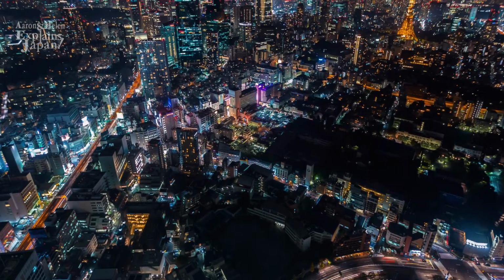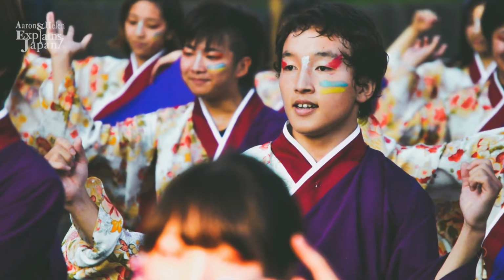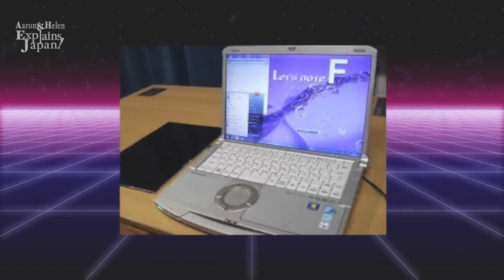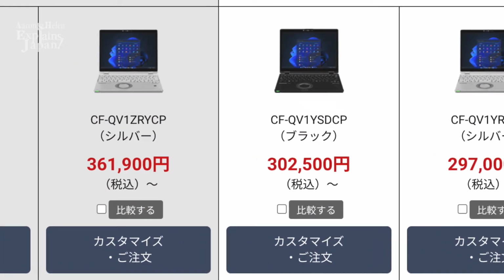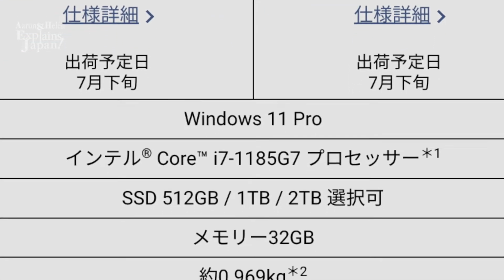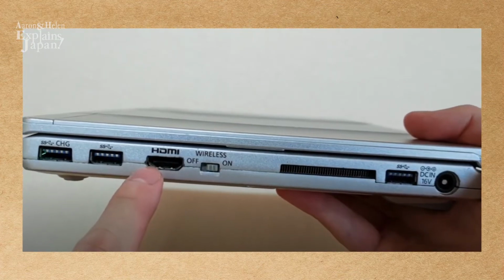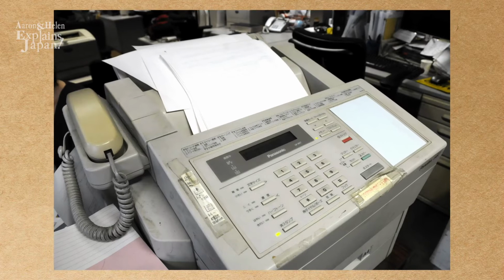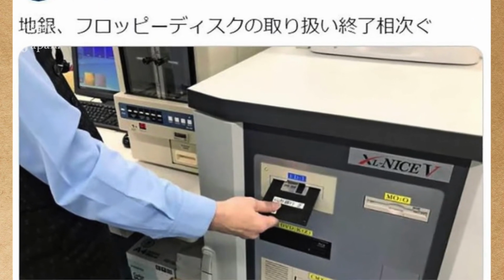Why These $3000, Low-Spec, Chunky Monstrosity of Laptops Are Number One Selling Laptops In Japan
We are the authors of the newly released book:

THE SECRETS OF THE JAPANESE MIND- Demystifying the Japanese psyche towards life, gender, love, sex and more.

Please consider purchasing the book in order to read the most thorough, comprehensive book on the Japanese psychology that has ever been published (You are free to show us a book that is more comprehensive and detailed than ours).

Aaron
I graduated from Waseda University 早稲田大学 (the alma mater of the current Japanese Prime Minister, as well as the one before Shinzo Abe, and business leaders of Asia such as the Chairman of Samsung Group, CEO of Sony, president and CEO of Honda, etc) with a degree in Global Political Economy 国際政治経済学科 at the Department of Political Science and Economics 政治経済学部, and have lived in Japan for over 10 years.

I am also an official full score recipient of the American SAT I Examination- Essay Writing Section.

Helen
My wife Helen majored in Japanese Language for her bachelor's degree, and have broad experiences working in Japan as a Japanese translator.

When many people think of Japan, they think of it as this really technologically advanced nation with robots and high-tech gadgets running the country.

But what most people fail to realize is that in fact, according to a survey conducted by the Japanese Ministry of Internal Affairs and Communications, 36% of all teenagers in Japan do not even know how to use computers.

Like, in such an atmosphere where again, the very upcoming generation responsible for running its economy don’t even know how to use computers, let alone any high-tech stuff, do you really think that Japan is this really technologically advanced country that is the FUTURE?!?!

So in a sense, it is no surprise that such low-spec, monstocities of laptops that looks like it came all the way back from the 80s, still sells at a price point of above 3000 dollars, and is actually the number one selling laptop in Japan.

Let's find out more on this topic in today's video.